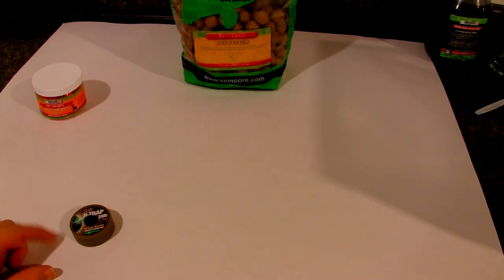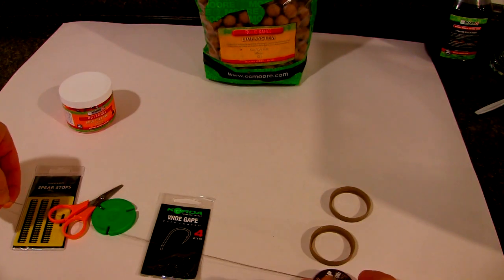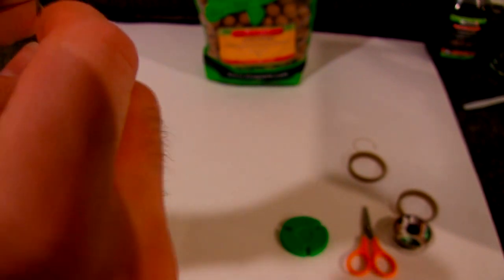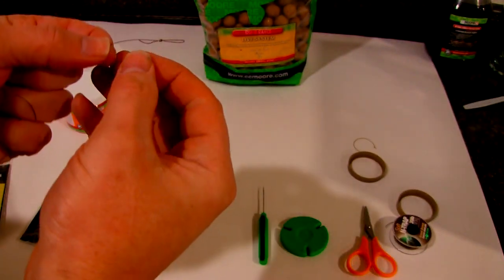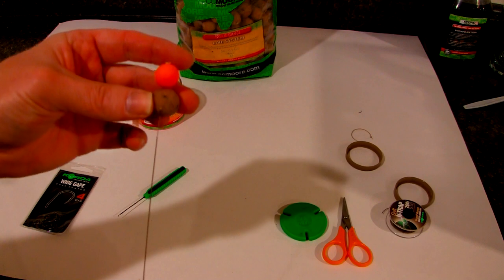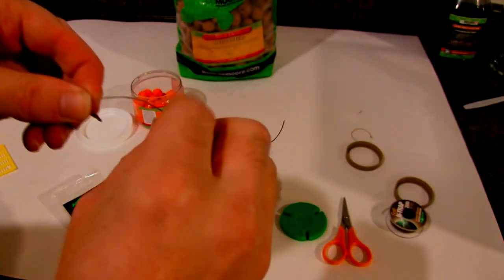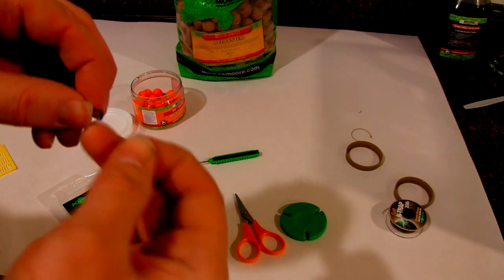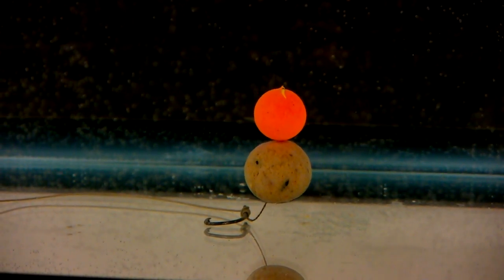Snowman Rig How to for carp fishing tutorial video step by step Part 1 of 2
I have been getting a lot of requests lately for different rig videos. Today I want to go over the snowman rig and show you step by step how to tie one and also how the snow man rig looks in the aquarium underwater.